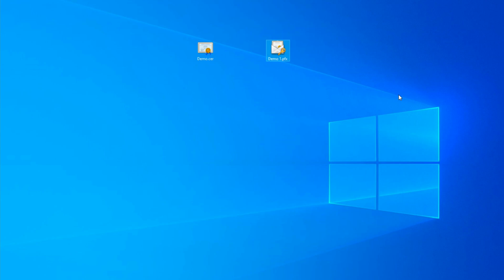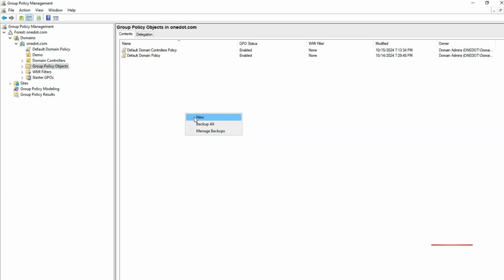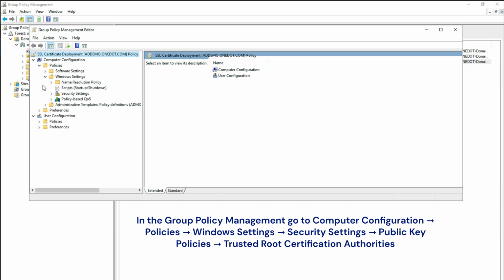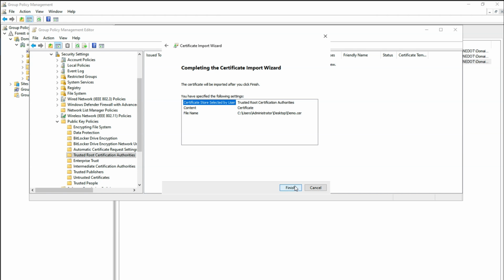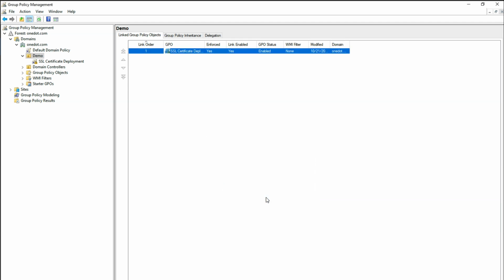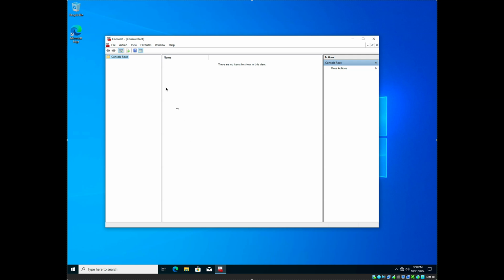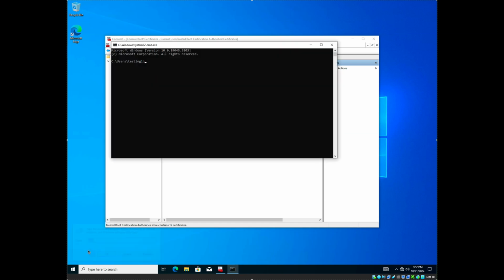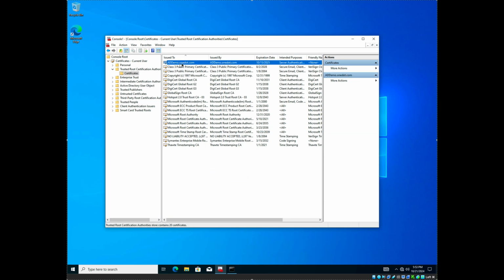How to Push an SSL Certificate via Group Policy (GPO) in Windows Server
In this tutorial, learn how to push an SSL certificate to multiple computers using Group Policy (GPO) in a Windows Active Directory environment. This step-by-step guide will help system administrators distribute SSL certificates across client machines without manually installing them on each one.
Steps Covered:
1. Open Group Policy Management (GPMC).
2. Edit an existing or create a new GPO.
3. Navigate to Trusted Root Certification Authorities.
4. Import the SSL certificate (.cer, .crt, or .pfx).
5. Link the GPO to an OU or domain.
6. Force a group policy update on the client machines.
7. Verify the certificate installation.
This method ensures all client systems trust the SSL certificate, streamlining security configurations for internal services.